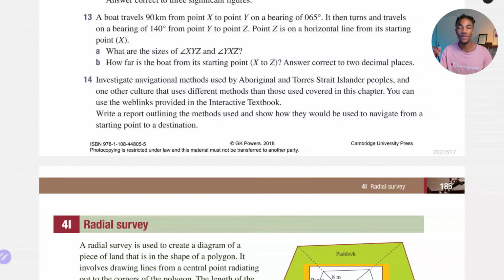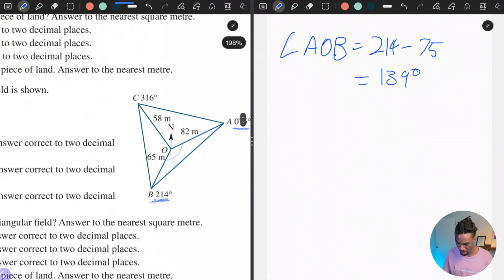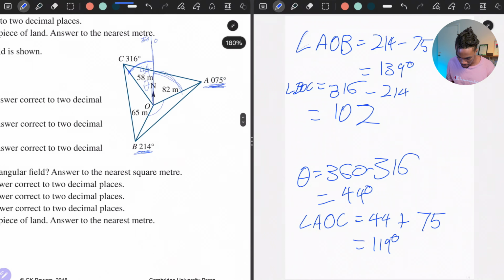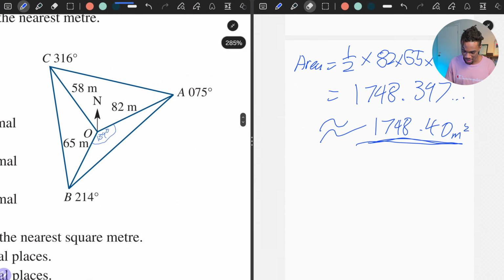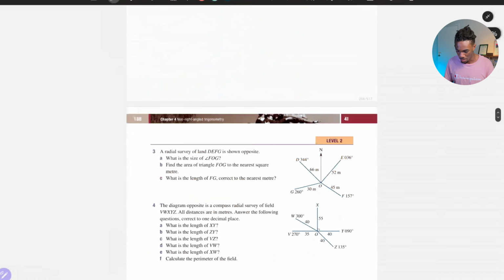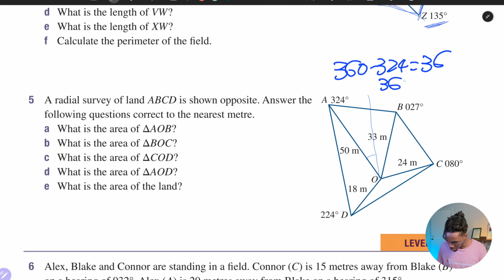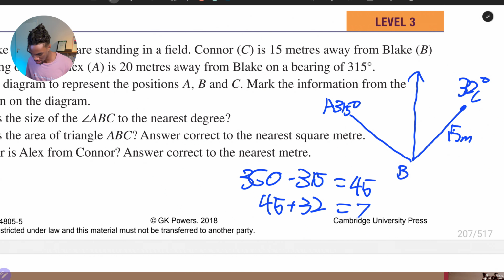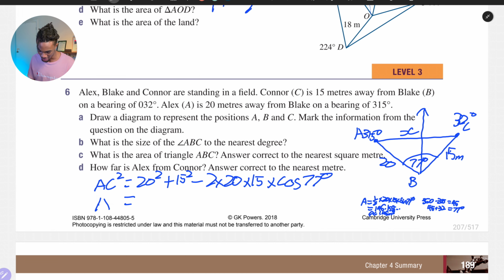Radial Surveys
TRIGONOMETRY
Lesson 7: Radial Surveys